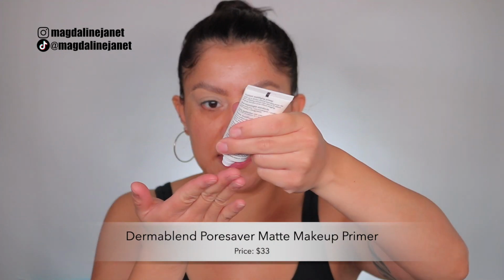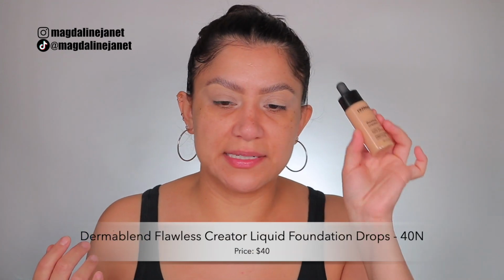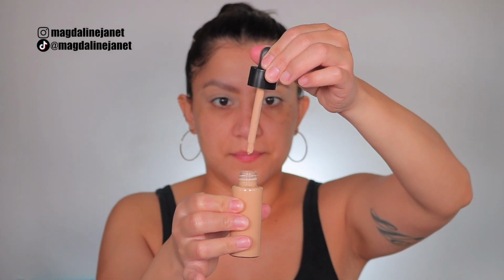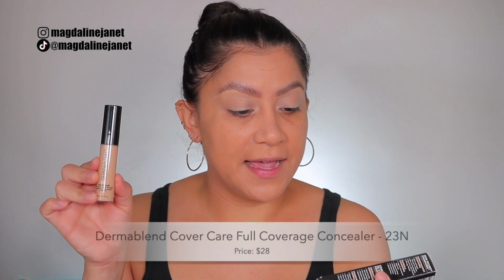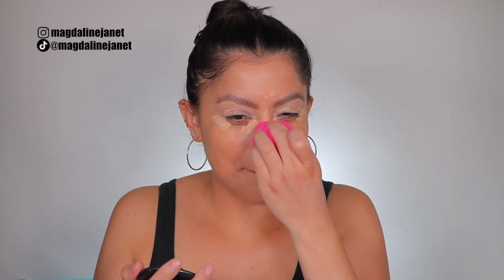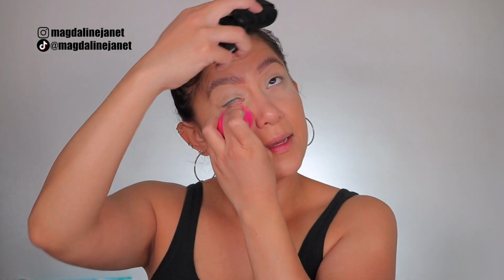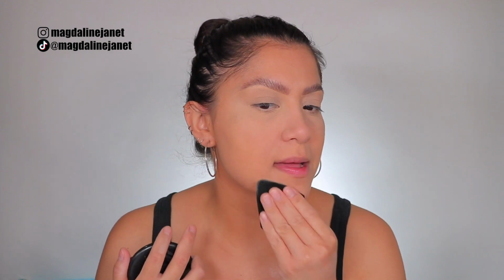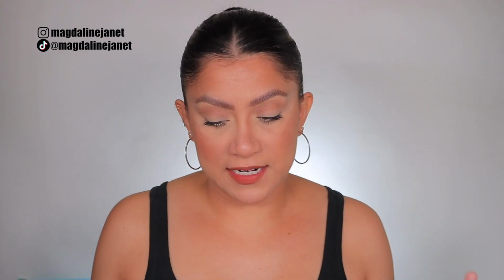FULL FACE USING ONLY DERMABLEND COMPLEXION *everyday makeup* + WEAR TEST | MagdalineJanet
Hola my beautiful YT fam! 😘 Oooouu I'm so excited for today's video! I'm using only Dermablend complexion makeup too see how all these products work together on oily skin and to see if it last alll day long!! As always I show you guys how the makeup looks in studio and natural light for you can see the real deal!! haha! Hope you enjoy this one ❤️

***And don’t forget to watch in 1080p HD***

Dermablend at Ulta

Products used in order:
Dermablend Poresaver Matte Makeup Primer
Dermablend Insta-Grip Jelly Primer 3-in-1 Multi-Tasking Primer
Dermablend Continuous Correction Tone-Evening CC Cream SPF 50+ -40N
Dermanblend Flawless Creator Liquid Foundation Drops - 40N
Dermanblend Cover Care Full Coverage Concealer - 23N
Dermanblend Loose Setting Powder - Original
Dermanblend Illuminating Banana Powder
Dermanblend Lock and Last Water-Resistant Setting Spray
MOTZU Powder Puffs
Garnier Micellar Water

Track: As It Sets